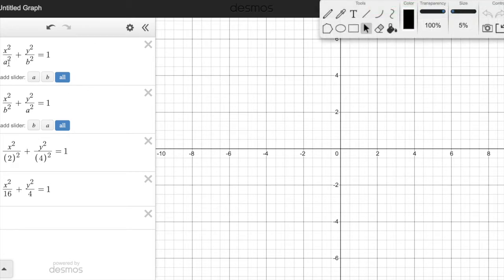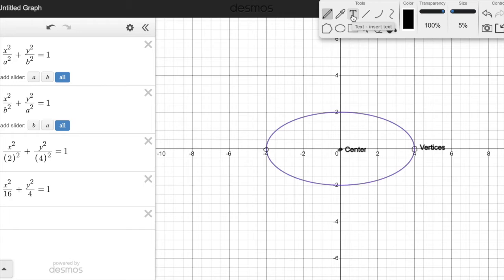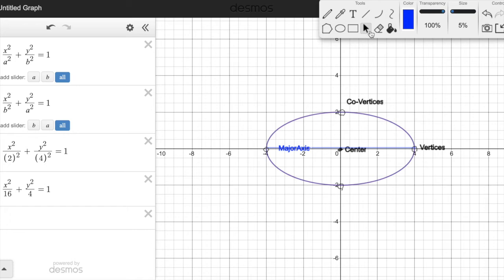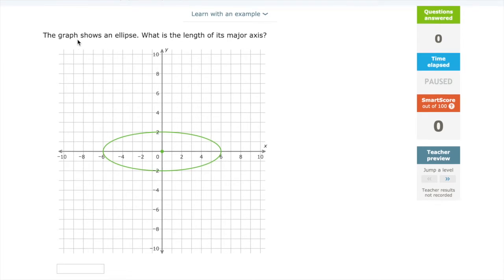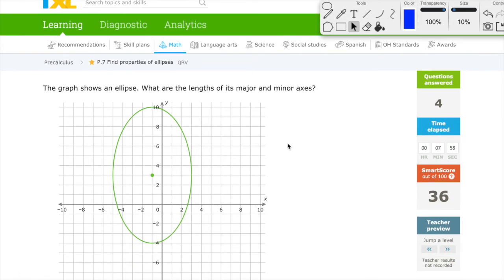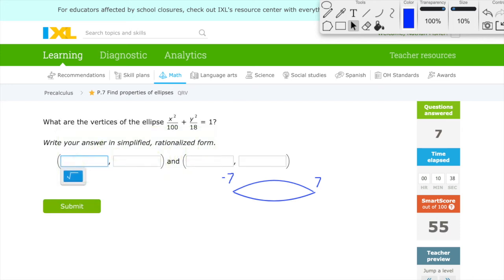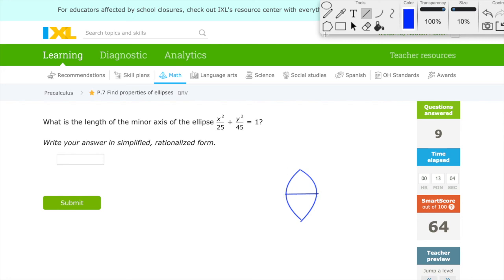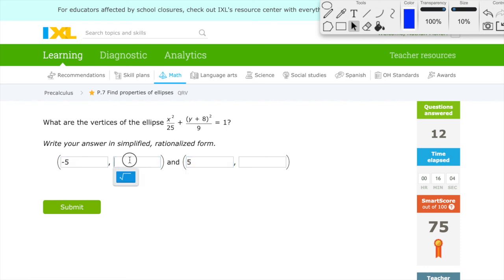Precalculus - Properties of Ellipses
What makes up an ellipse? Describing the properties of an ellipse and how to find them from an equation.